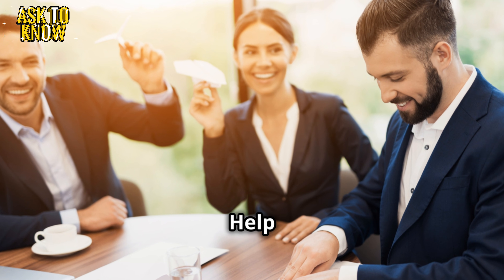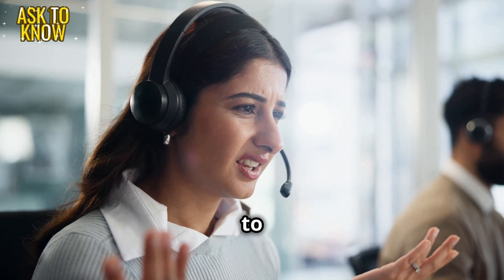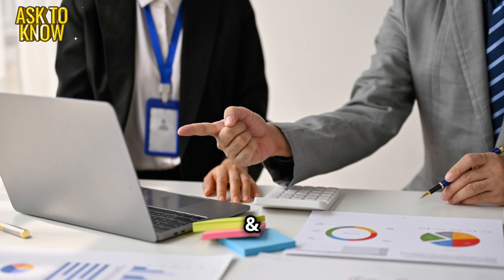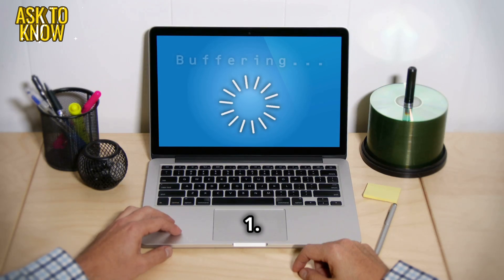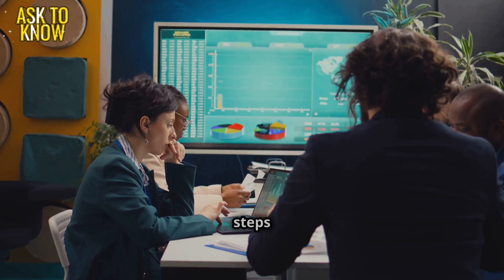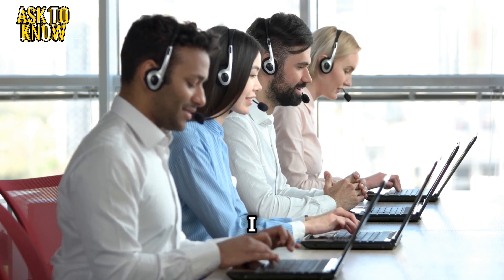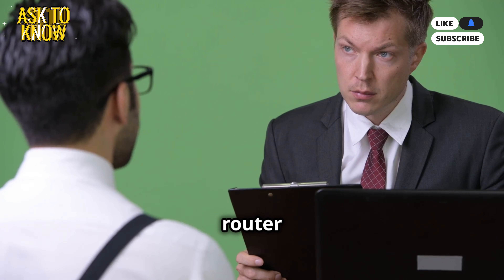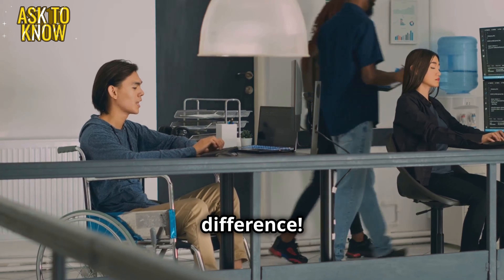IT Training | Help Desk Challenges – Part 1: Emily’s First Day & Tech Chaos!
Help Desk Challenges Part 1 – Real-World IT Problems & Solutions!

Welcome to Help Desk Challenges Part 1! In this exciting and dramatic episode, we dive into real-world IT problems faced by help desk professionals and how to solve them step by step. Join Emily, our new team member, as she goes through her induction, learns the ropes, and tackles 7 critical IT challenges with expert guidance from Alex, Sarah, and Michael.

💡 What You’ll Learn in This Video:
✅ Common IT support issues and their solutions
✅ Step-by-step troubleshooting methods
✅ Best practices for help desk professionals
✅ How to handle technical escalations effectively
✅ 5 important IT help desk interview questions
✅ Tips on improving customer support skills

🔥 Challenges Covered in This Video:
1️⃣ Forgotten Password Issue – How to reset and secure credentials
2️⃣ Network Connectivity Problems – Diagnosing and fixing Wi-Fi & LAN issues
3️⃣ Slow Computer Performance – Identifying and resolving system lag
4️⃣ Software Installation Errors – Fixing permission and compatibility issues
5️⃣ Printer Not Working – Quick troubleshooting steps
6️⃣ Email Not Sending/Receiving – Diagnosing Outlook and SMTP issues
7️⃣ Blue Screen of Death (BSOD) – How to analyze and resolve system crashes

🔹 Aspiring help desk technicians & IT support staff
🔹 Students & professionals preparing for IT support interviews
🔹 Anyone interested in learning IT troubleshooting skills

💬 Interview Questions Covered in This Video:
📌 What are the first steps when troubleshooting a user’s network issue?
📌 How do you prioritize multiple IT support tickets?
📌 What tools do you use for diagnosing system performance issues?
📌 How do you handle an angry user who lost important files?
📌 Can you explain the difference between a hotfix and a patch?